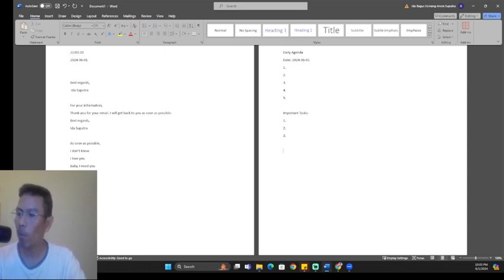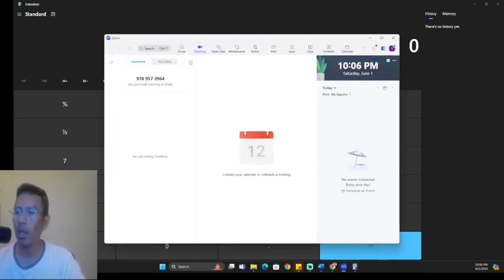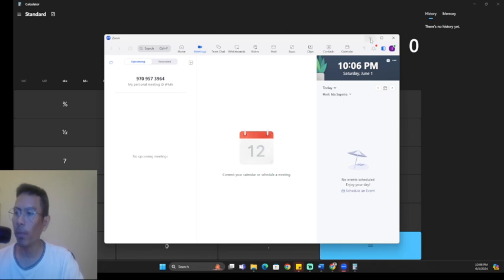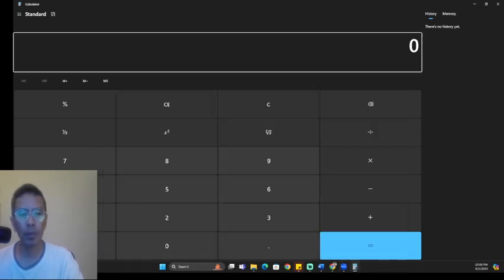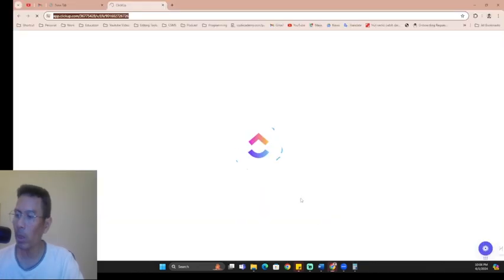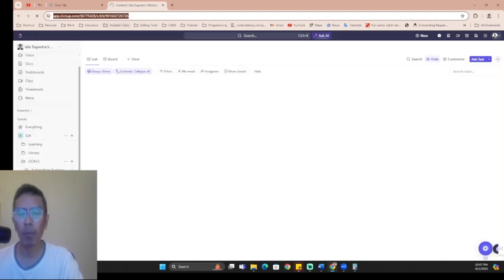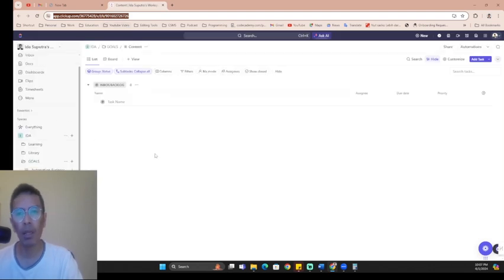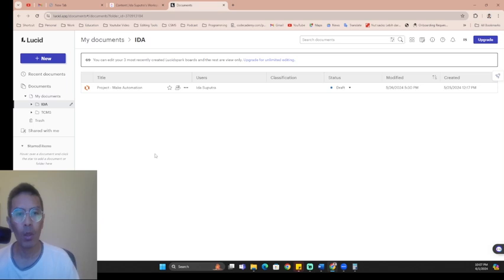Double Your Productivity with This Simple Hack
You'll learn how to use your keyboard shortcuts to accomplish repetitive things you do daily.

If you like this idea,  I'll create more videos to help you become more productive.